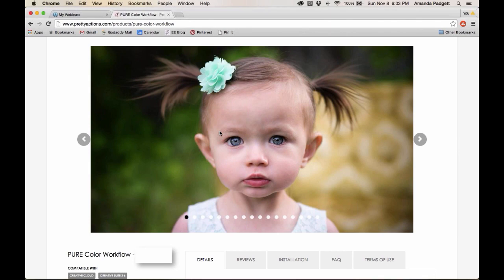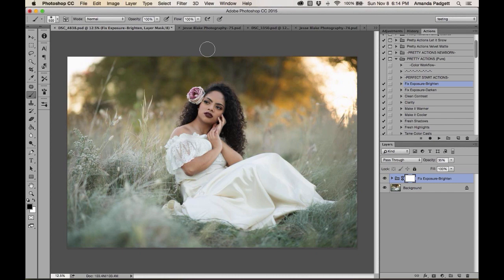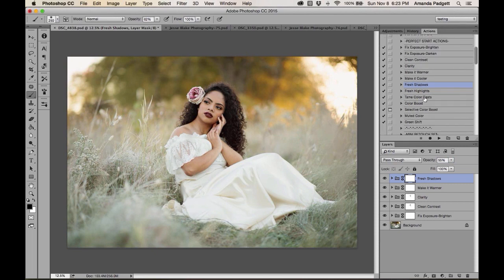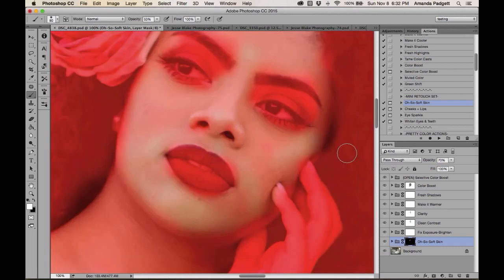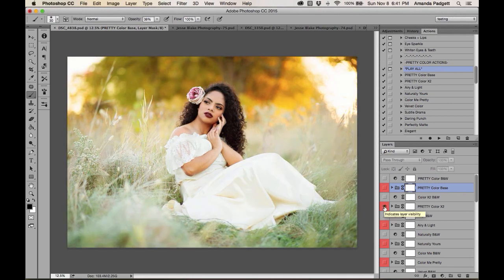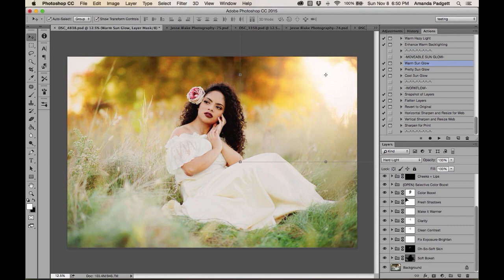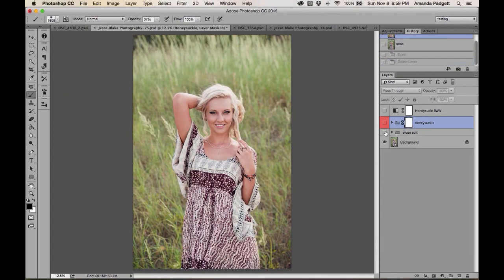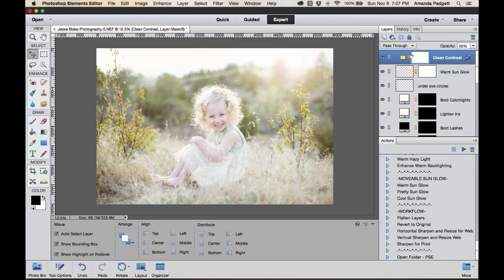Pure Color Workflow Training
Photoshop Actions for Portraits - The PURE Color Workflow is a comprehensive portrait action collection containing over 63 beautiful, easy to use workflow and creative actions that will save time and allow you to quickly create beautiful “clean edits”, rich and vibrant artistic edits, and instant black and white conversions.

With its incredible versatility, ease of use and powerhouse results, this essential collection is perfect for all your Portrait, Child, Family and Wedding photography needs and is sure to earn a top spot on your favorites list….fast!

Please enjoy our Pretty Photoshop Actions Pure Color Workflow Training Webinar to help you get started using this fantastic collection!

You can find more information on the Pure Color Workflow Portrait Actions here: